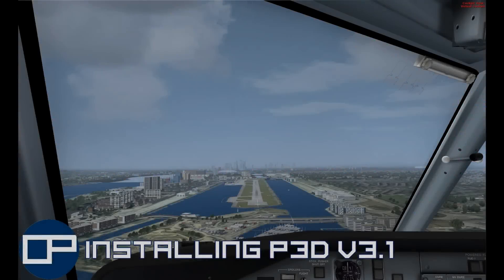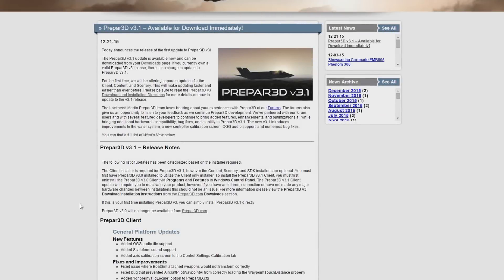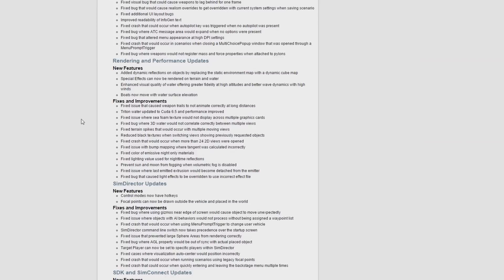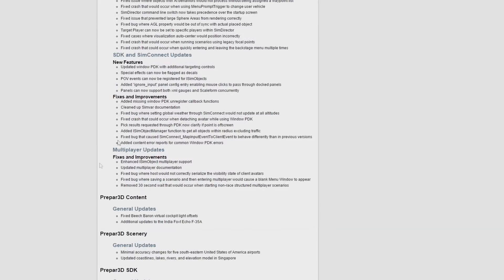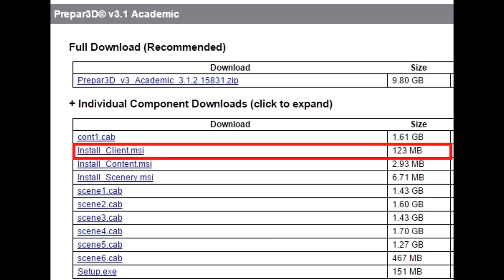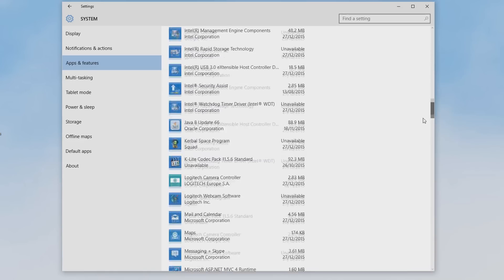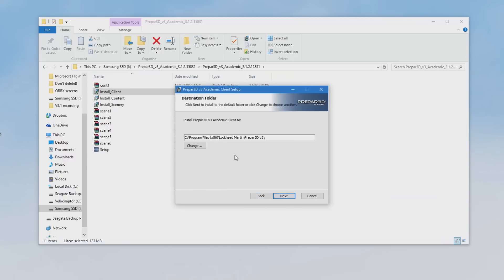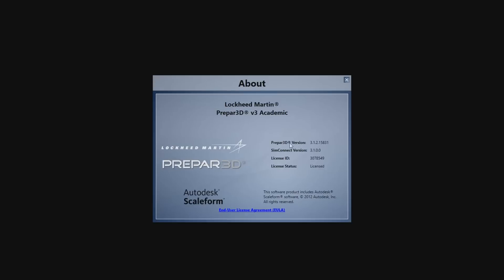Prepar3d V3 update tutorial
A short video tutorial explaining the update from V3 to V3.1 , though this update process will apply to all updates to P3D v3, such as 3.2 , 3.3 , 3.4 , 3.5 etc. If you enjoyed this video please like and subscribe.